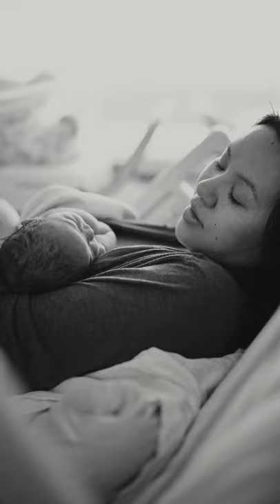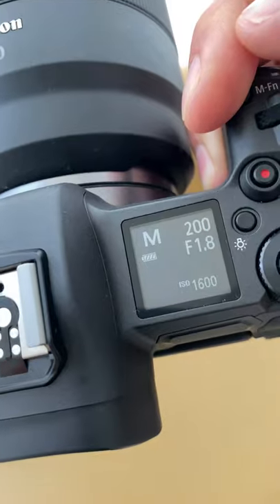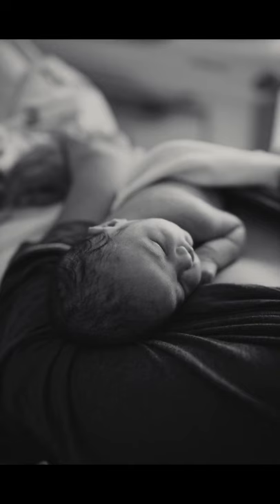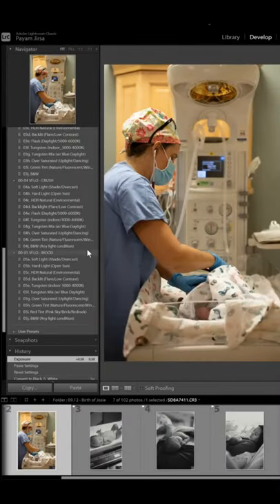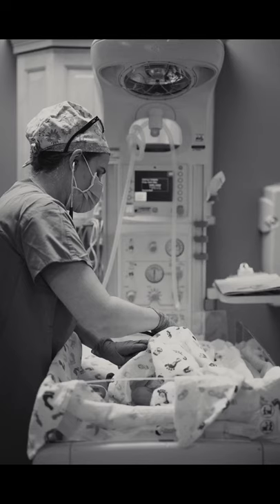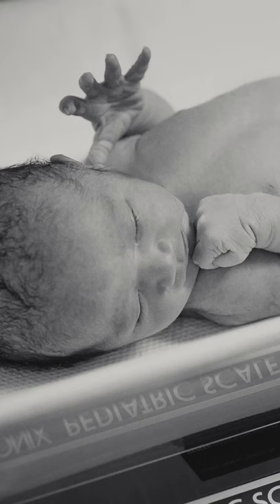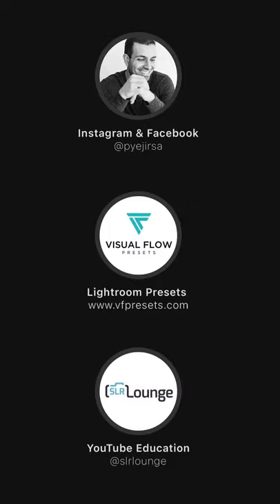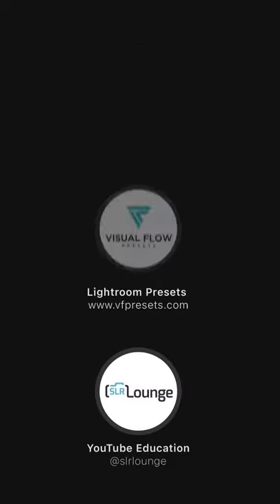EASY Birth Photography Tips | How to Capture the Fresh 48